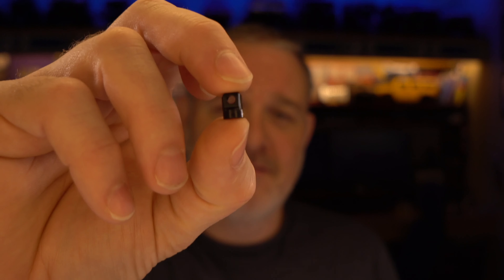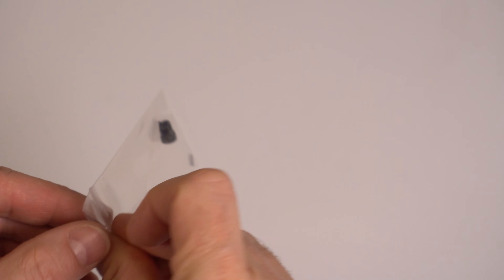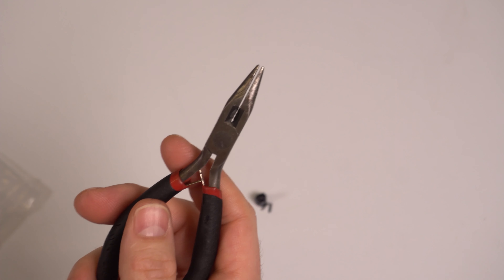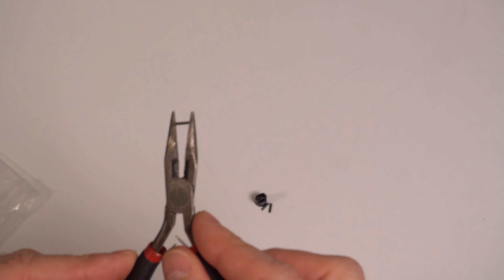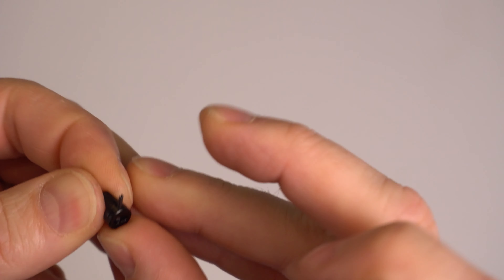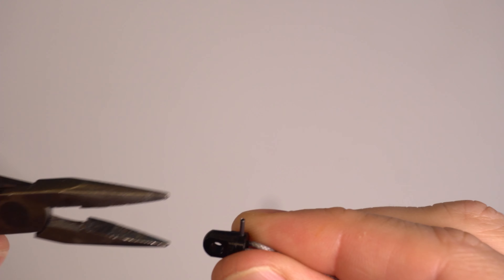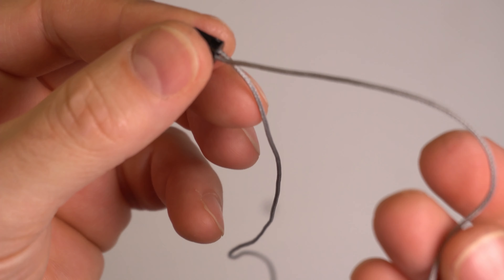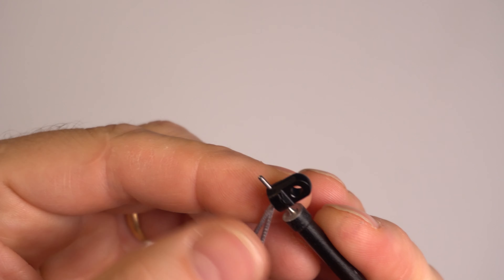Scale Winch Shackle Mount Installation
A quick how to for our Scale Winch Shackle Mount